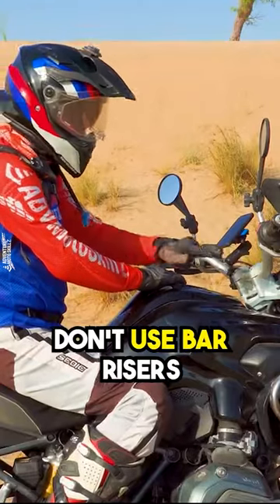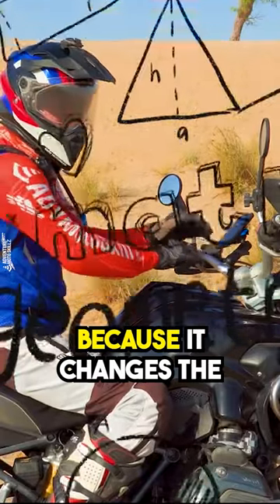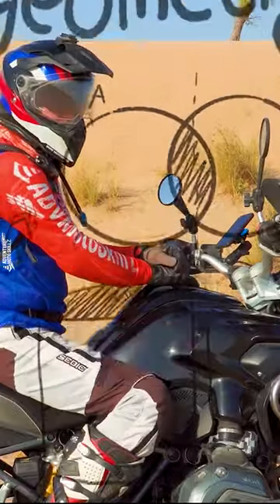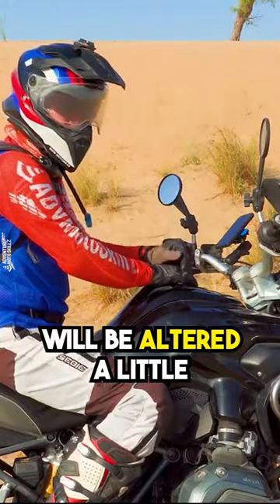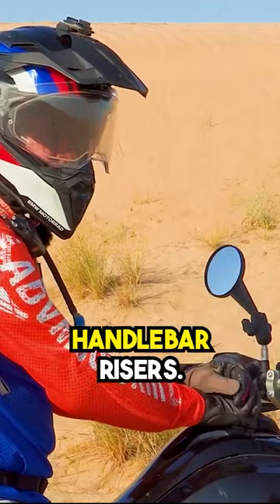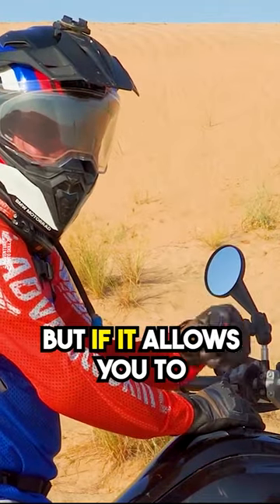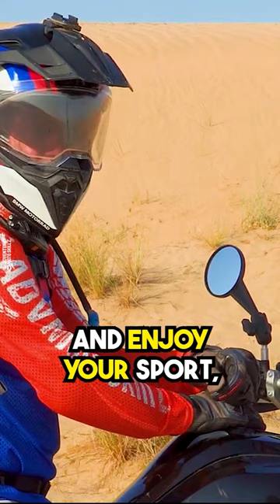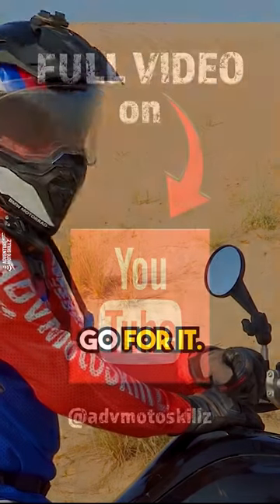🏍️ Motorcycle handlebar risers impact on the bike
⭐ Every motorcycle is built with a standard, "ideal" ergonomic setup. This works perfectly for the 'average' rider, but let's be real; not everyone fits into this one-size-fits-all category.

🦳Middle-aged motorcycle riders with pre-existing aches & pains (like me), may benefit from motorcycle handlebar risers. This simple modification can have a massive impact on your riding comfort.

For certain, not every rider needs risers. Often by making adjustments to the handlebar position and general bike fitment improvements, comfort can be found.

But for the rest of us, vertical handlebar risers can be the bike modification that allows us to continue riding off-road and enjoying the sport we love so much.

👉 If you need to learn how to properly fit your bike, check out this blog post, 'Motorcycle Ergonomics for Off-Road Riding – ADV Bike Fitting Tips'

🏍️ RIDE WITH CONFIDENCE 🏍️